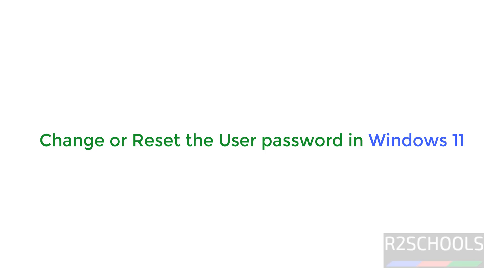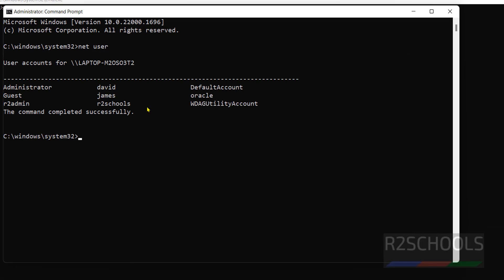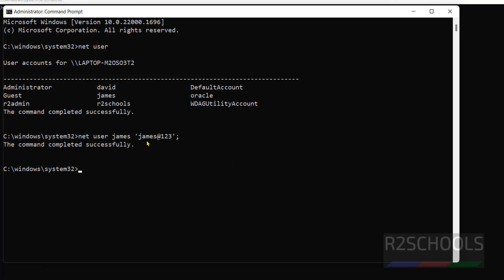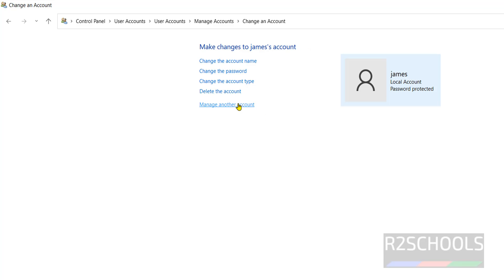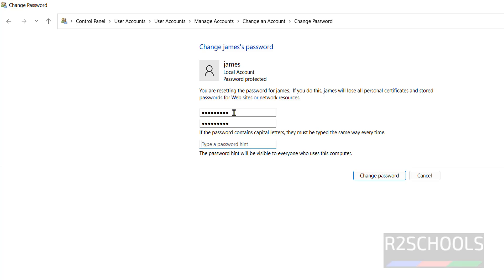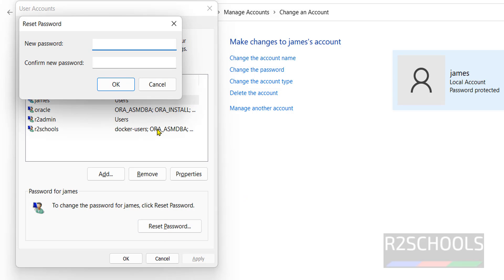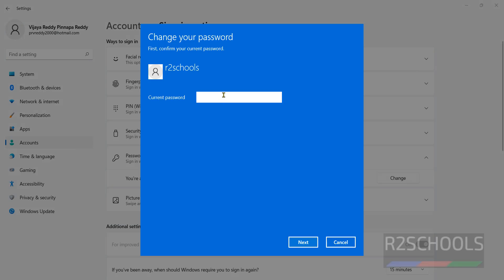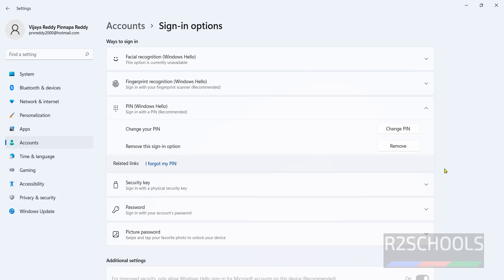How to change or reset the user password in Windows 11 | Updated 2024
In this video, we have shown different methods to change or reset the user password in Windows 11 step by step.

How to Change Password in Windows 11,
How to change Windows 11 Password,
How to change your account password in Windows 11,
Reset your Windows local account password,
How to Change an Account Password in Windows 11,
How to Change Another User's Password in Windows,
How to Change Your Password in Windows 11 with different methods,
How to change your password in Windows 11,
5 Ways to Reset Forgotten Windows 11 Password,
Change windows 11 password,
Change or reset the computer password in Windows 11,